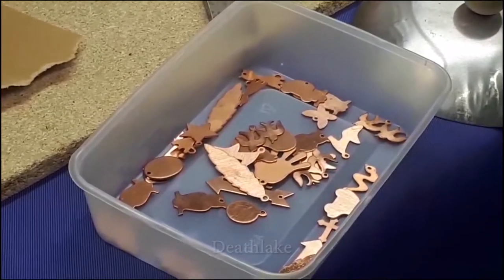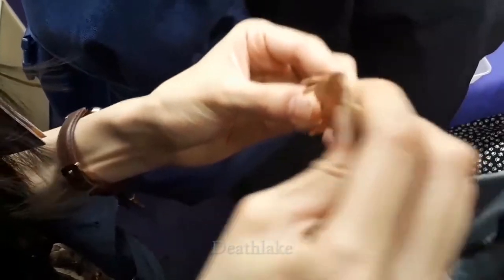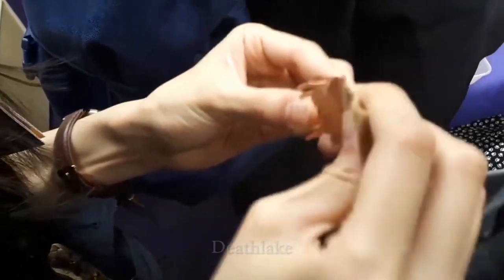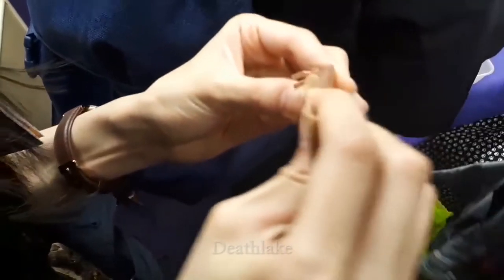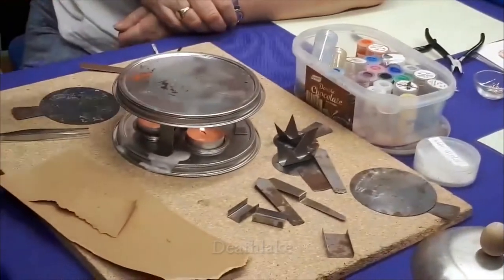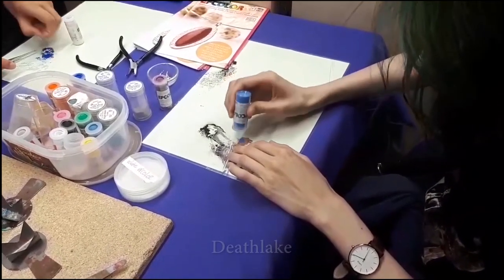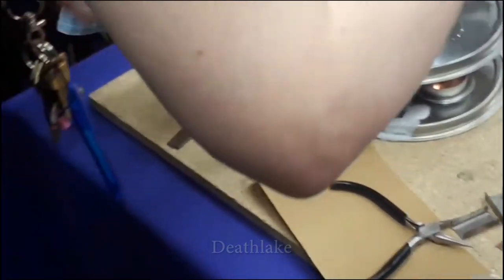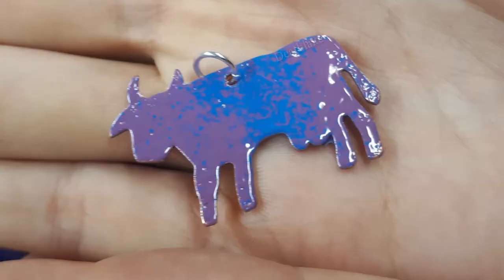DIY enamel purple cow pendant keyring art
In June attended a free workshop in how to create a DIY coloured enamel pendant for a bracelet, necklace  or keyrings In the Bead shop during Nottingham independents festival. Made a purple and blue cow pendant. Might look more into this art form, oddly fun to do seeing the outcomes after the heat has been applied.